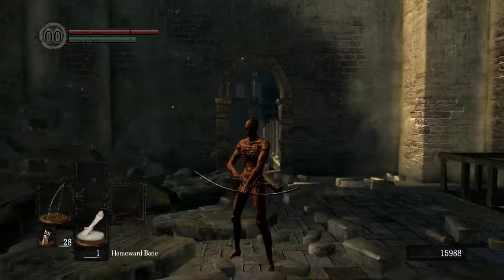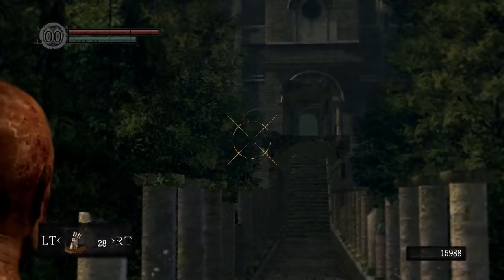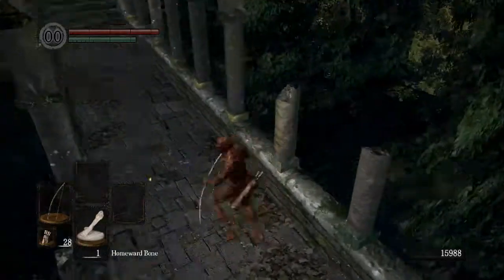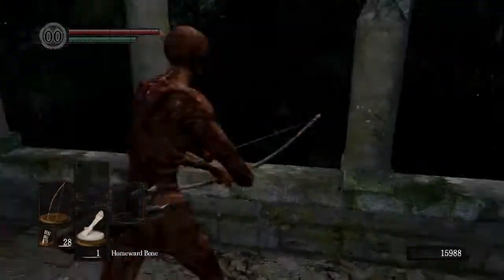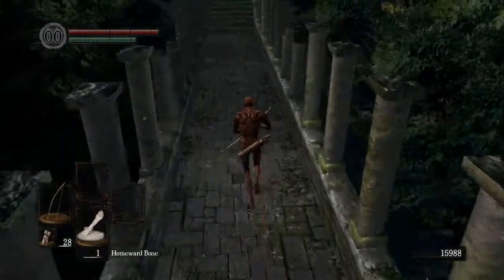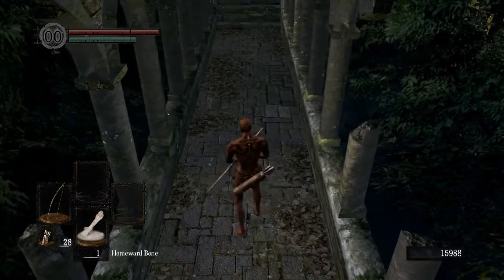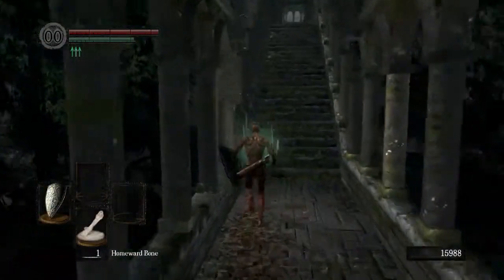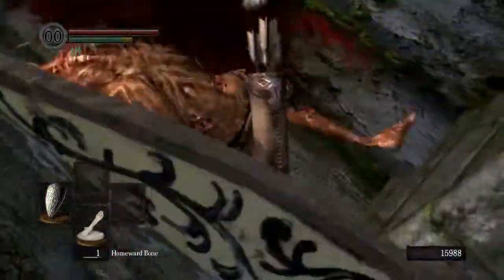Bow Setup for Sens Gate Skip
Used in the Mail Draker route.